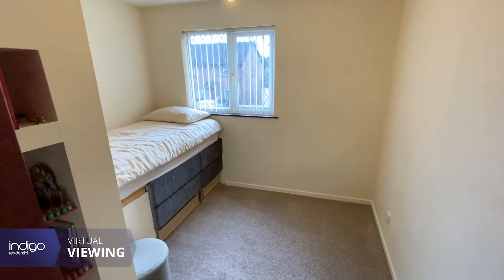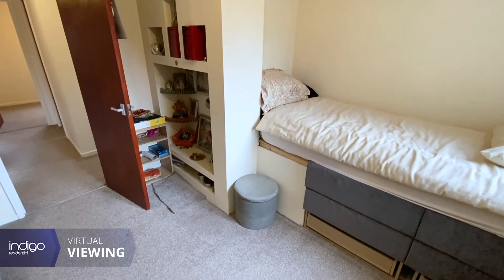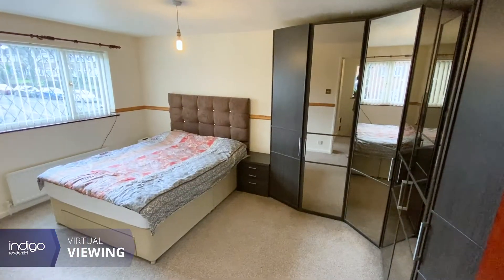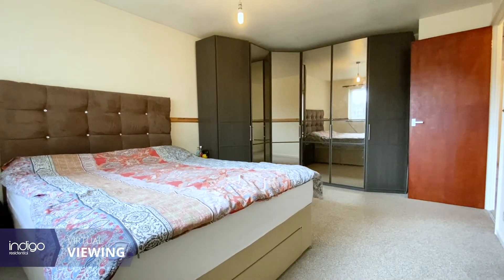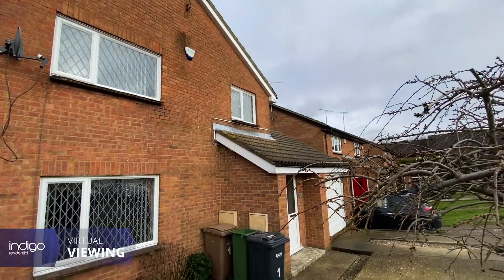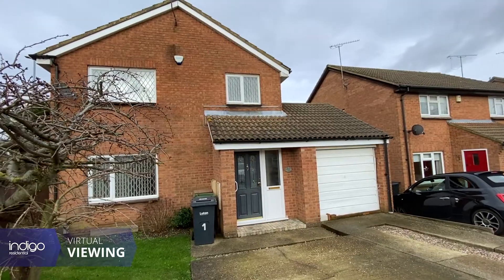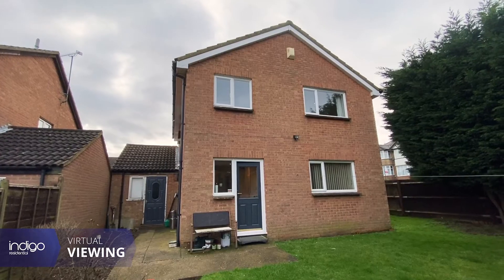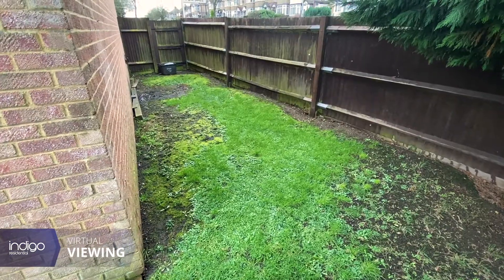Leygreen Close, St Annes, Luton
*** £250 CASHBACK IF PURCHASED THROUGH INDIGO RESIDENTIAL ***
*LARGE DETACHED FAMILY HOME WITH SCOPE TO EXTEND (STPP)*

INDIGO RESIDENTIAL are delighted to be marketing this spacious four bedroom detached home situated on a generous plot with huge potential to extend (STPP).

DESCRIPTION: The property briefly comprises of a porch leading in to the entrance hall with stairs leading up to the first floor and doors into the downstairs rooms. There is also a cloakroom/WC off the hallway. The lounge has double glazed windows and a gas fire with fitted carpets running through to the dining room which also has double glazed windows and fitted carpets. The Kitchen can be accessed from the hallway and dining rooms and comprises of fitted eye and base level units with integral gas oven/hob and fridge/freezer. There is also a rear door leading out to the garden. On the first floor there are two large double bedrooms with fitted carpets, a smaller double and a good sized single. The bathroom has a fitted white suite with shower over the bath, tiled floor and double glazed windows. Externally there is a spacious driveway at the front with access into the garage and at the rear a large corner plot lawn with potential to extend onto (stpp).

Leygreen Close is situated in a quiet cul de sac off Crawley Green Road in the popular St Annes area, within easy reach to shops, schools, Asda, doctors, banks, town centre and close to Luton traIn station.
EPC : D
COUNCIL TAX : E